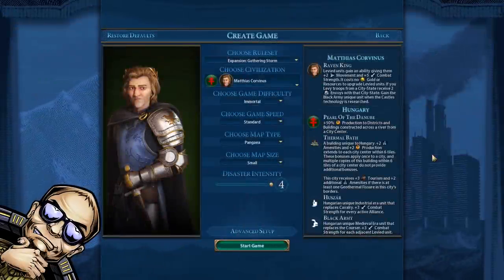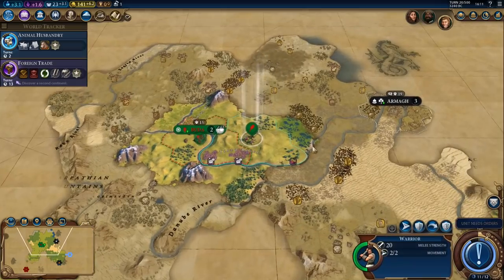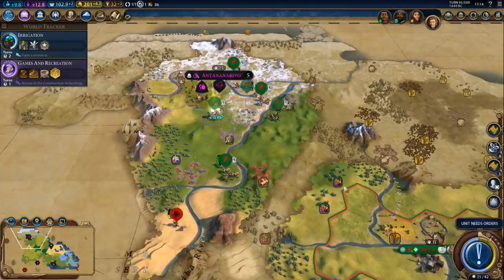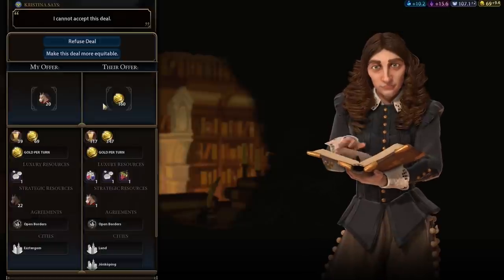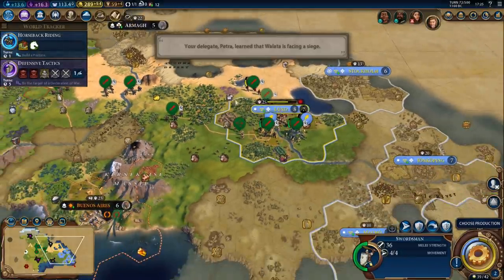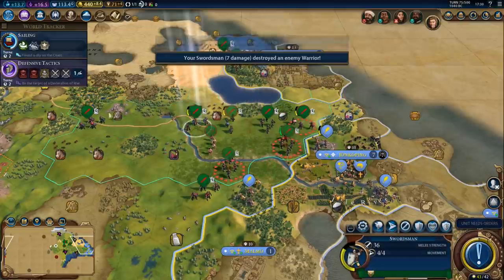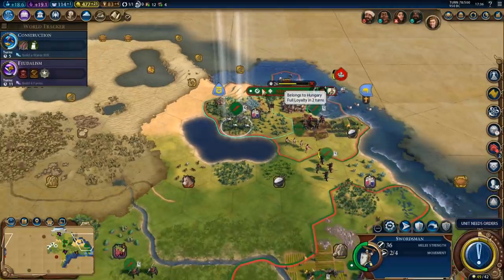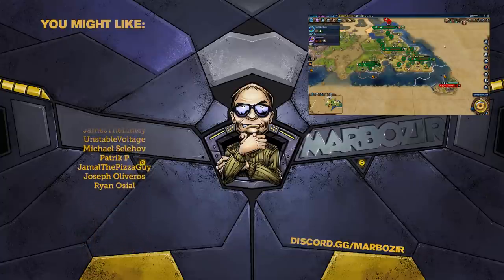Hungary is Actually Beyond Insane - Civilization VI Gathering Storm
In this Civilization VI Gathering Storm video, I showcase an early game strategy for Hungary and how strong it can be thanks to Raven King. Check it out!